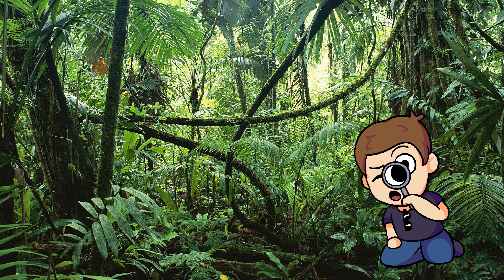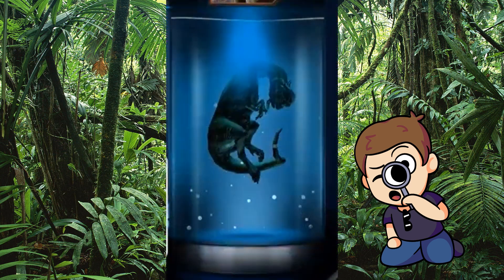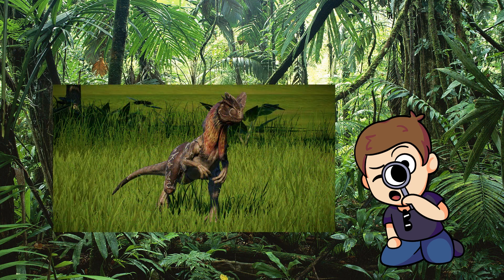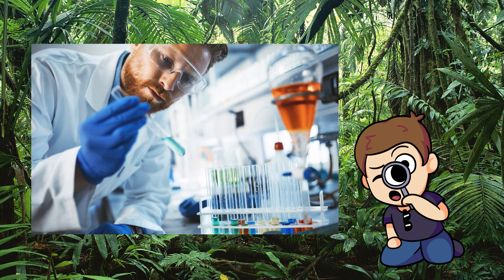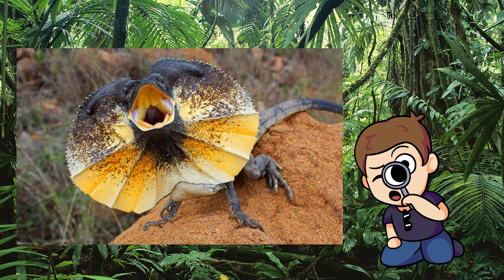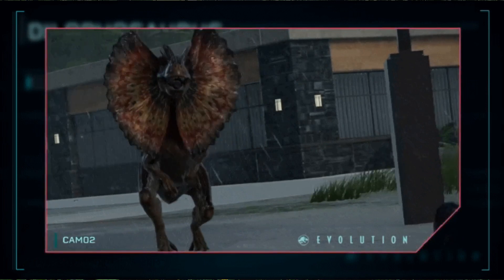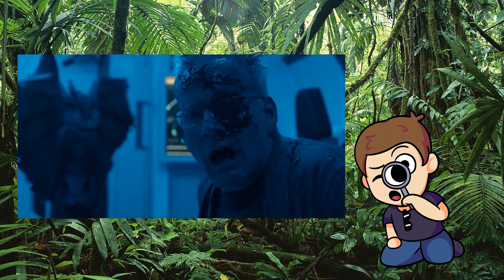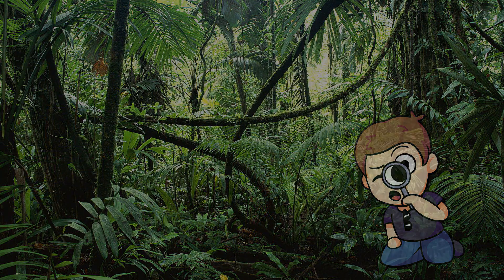JP Dilophosaurus | The Venom Spraying Abomination | TriloBITES: EP 2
Join Carl in today's episode of TriloBITES where he takes a look at the Biology behind the Jurassic Park Dilophosaurus,

Chapters:
0:00 Introduction
0:33 Discovery, Classification, Habitat
0:53 How InGen Created their Dilophosaurus
2:10 Biology, Morphology, and Characteristics
2:51 Conclusion

Please ignore these words, they are just here to help promote the videos.